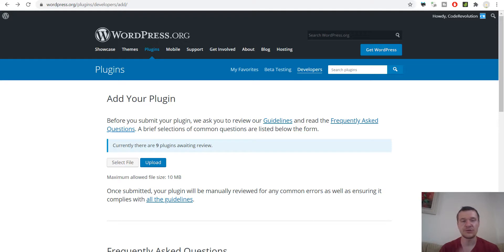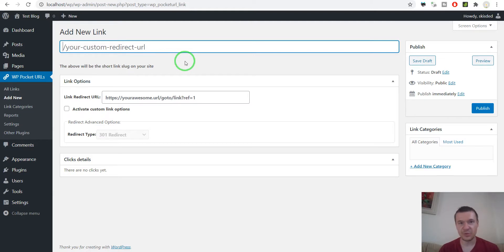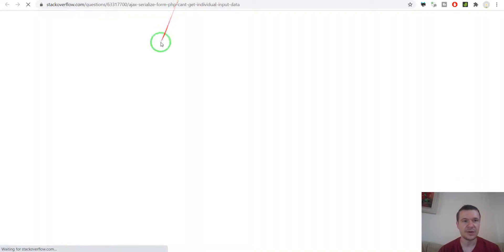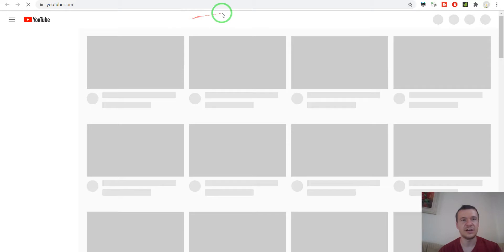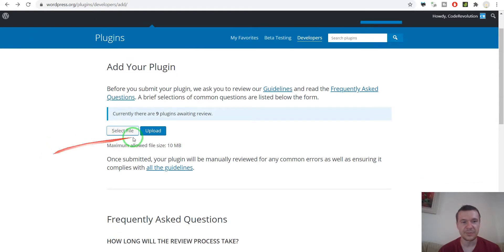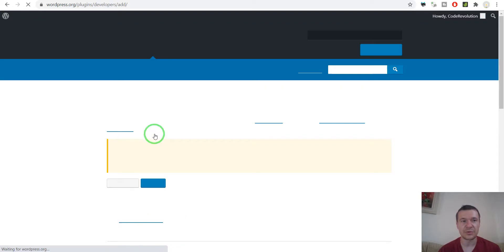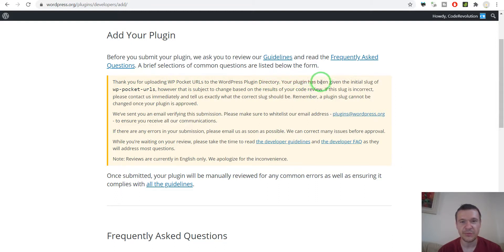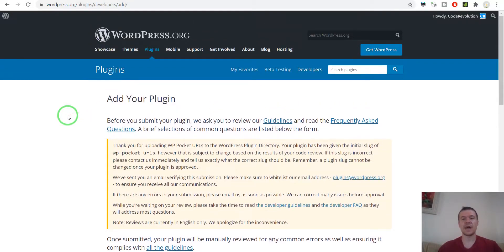How to upload a new plugin to the official WordPress.org plugin repository?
In this video I will be showing you how to upload a new plugin to the WordPress.org plugin repository. The plugin I upload is called "WP Pocket URLs" - give it a try after it is approved!

After the review is complete and your plugin is approved, you will be granted access to the official WordPress.org SVN repository, where you will be able to host your plugin.

HOW LONG WILL THE REVIEW PROCESS TAKE?
This is in the Developer FAQ. It takes anywhere between 1 and 10 days. We attempt to review all plugins within 5 business days of submission, but the process takes as long as it takes, depending on the complexity of your plugin.

WHAT WILL MY PLUGIN URL BE?
Your plugin’s URL will be populated based on the value of Plugin Name in your main plugin file (the one with the plugin headers). If you set yours as Plugin Name: Boaty McBoatface then your URL will be and your slug will be boaty-mcboatface for example. If there is an existing plugin with your name, then you will be boaty-mcboatface-2 and so on. It behaves exactly like WordPress post names.

Once your plugin is approved, it cannot be renamed.

I MADE A MISTAKE IN MY PLUGIN NAME. SHOULD I RESUBMIT?
Please don’t! Since we check emails first, the odds are we’ll catch it. We’ll explain what to do.

WHY CAN'T I SUBMIT A PLUGIN WITH CERTAIN DISPLAY NAMES?
Certain plugin names are prohibited due to trademark abuse. Similarly, we prevent their use in plugin slugs entirely for your protection.

▶SOCIALS!

Szabi - CodeRevolution.